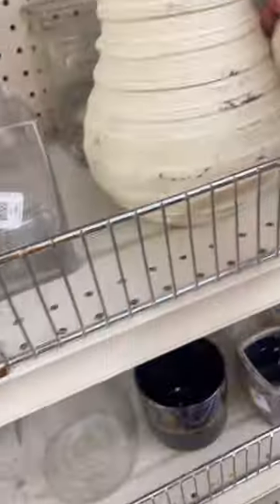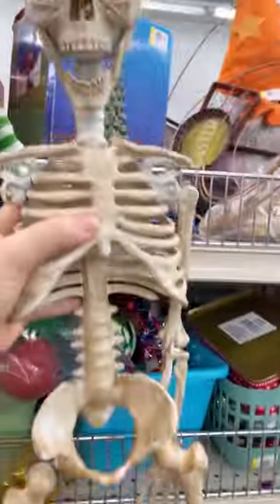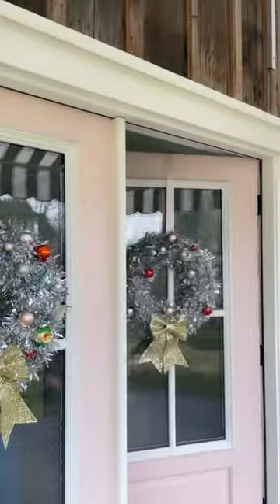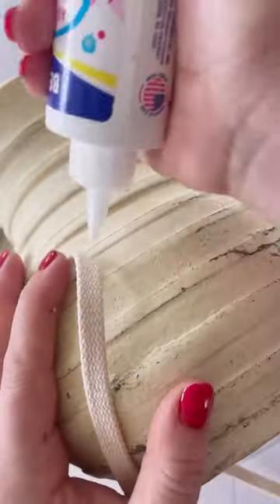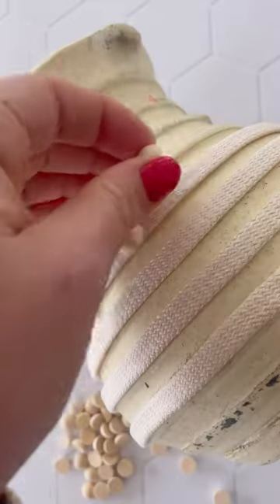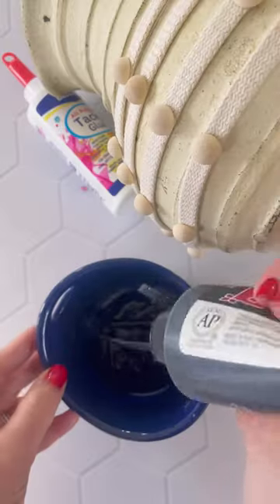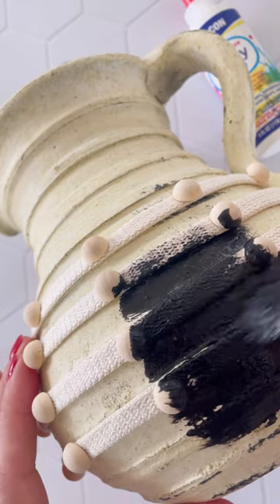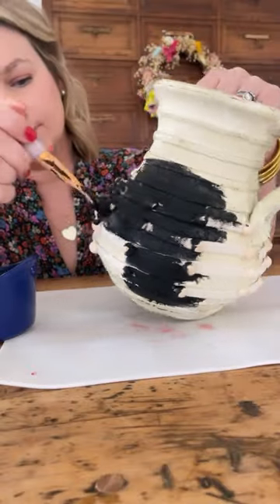Let’s Go Thrifting and Makeover a Vase to create an Anthropologie Inspired Vase - Country Peony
(ad) Let’s go thrifting!

I love to go to thrift stores for inspiration, and for projects to makeover. I love making over wreaths, and I love looking for glassware for styling. This skeleton would be so fun spray painted!

Now let’s makeover one of my finds! I was inspired by Anthropologie’s textured pot when I saw this pitcher at the thrift store. First, I cleaned it. Then, I glued a 1/2 inch rope ribbon to the pot with @beaconcreates Tacky Glue (in Beacon’s new packaging) for added texture. And, I used Tacky Glue once more to add 1/2 inch split wooden balls to the ribbon.

Once it was dry, I used a mixture of baking soda and black craft paint for a fun, textured look! Don’t worry about painting the entire pot. I left some of the ribbon visible and it added to its charm!

I absolutely love how it turned out! What do you think?